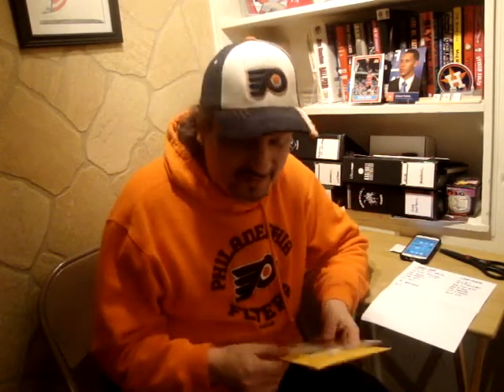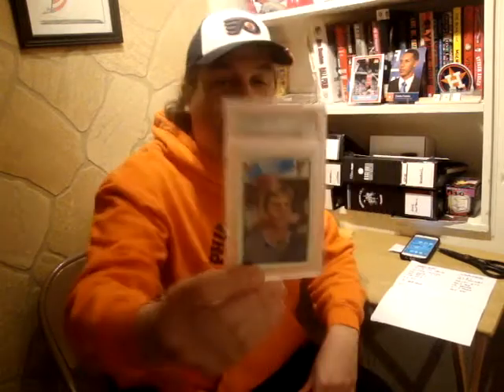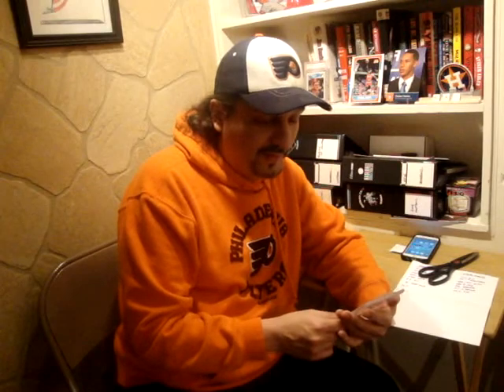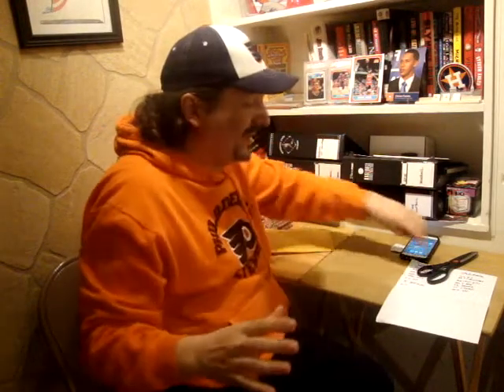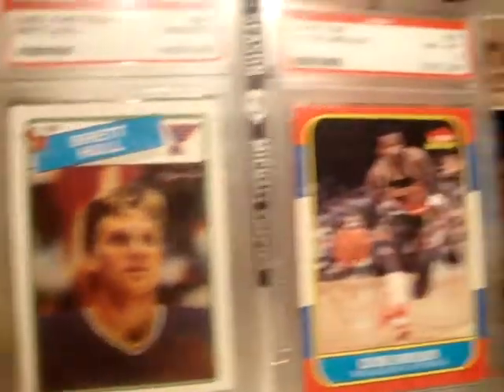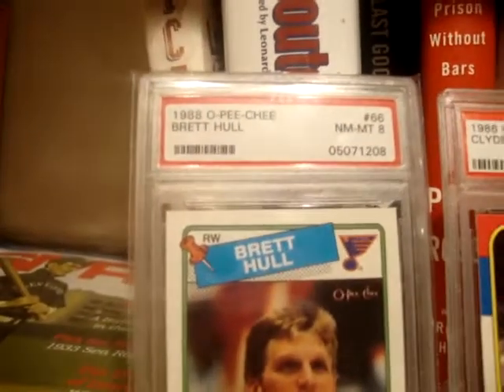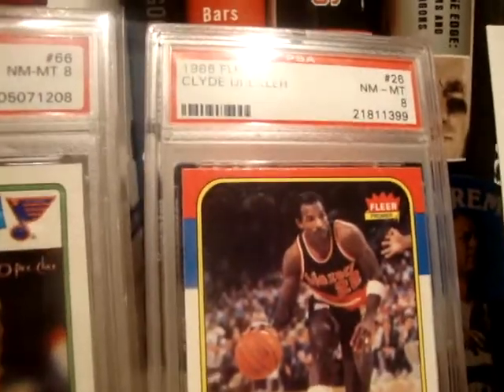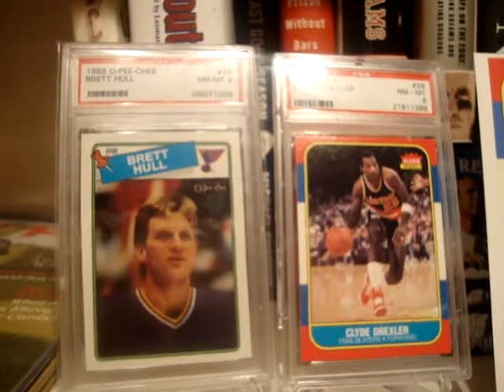PSA Rookie Hockey & Basketball Cards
Yes i changed it up a little bit tonight. I picked up a 1988 OPC Brett Hull Rookie and a 1986 Fleer Clyde the Glide Drexler rookie.